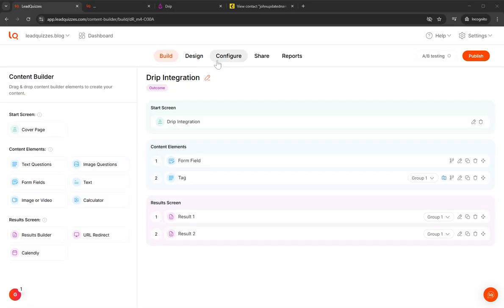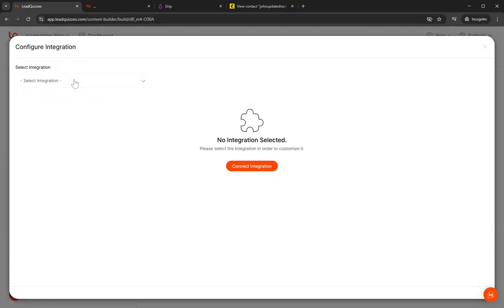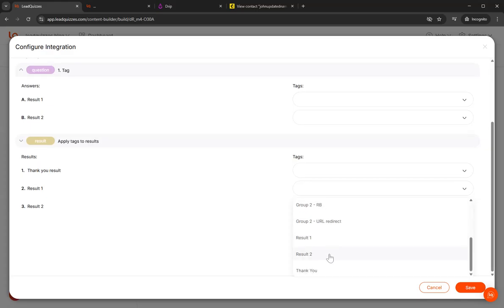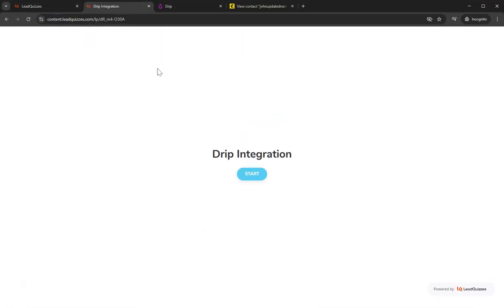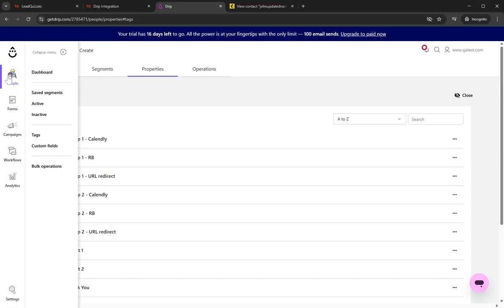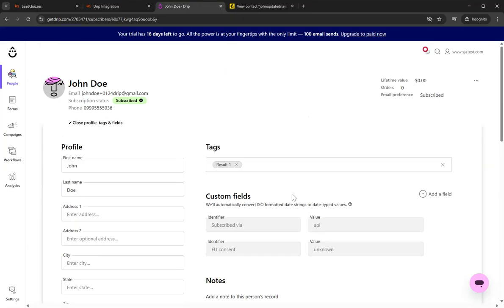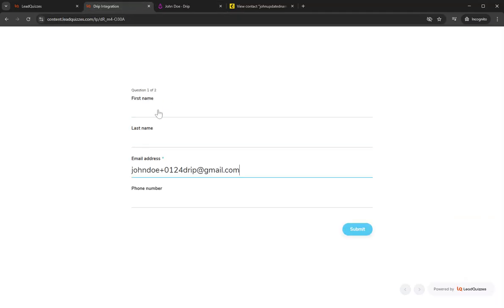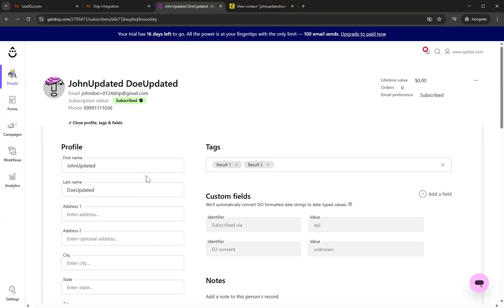How to Integrate Drip with LeadQuizzes | Sync Leads & Automated Tagging Tutorial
Stop manual data entry and start automating your marketing. In this tutorial, we demonstrate how to connect LeadQuizzes to Drip to capture leads, map custom phone and name fields, and use automated tags to segment your audience based on their quiz results.

What you’ll learn in this video:
✅ How to authorize and connect Drip in the LeadQuizzes Configure tab.
✅ How to map subscriber data (First Name, Last Name, and Phone).
✅ How to apply specific Drip Tags based on the quiz result received.
✅ How LeadQuizzes automatically updates existing contact data in Drip.